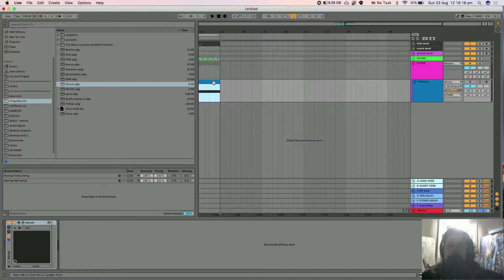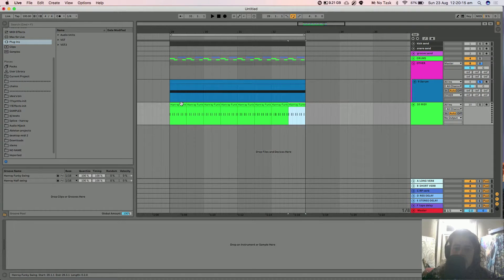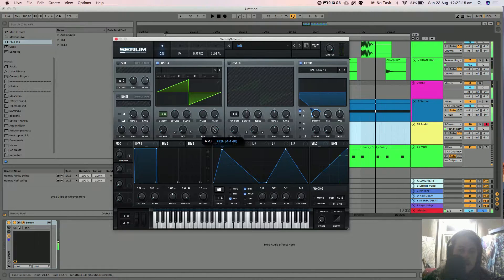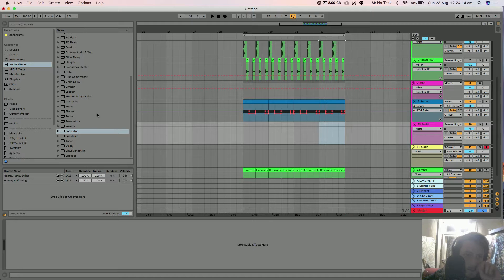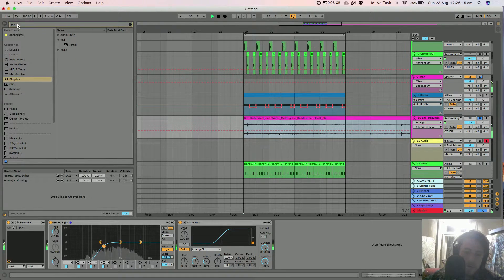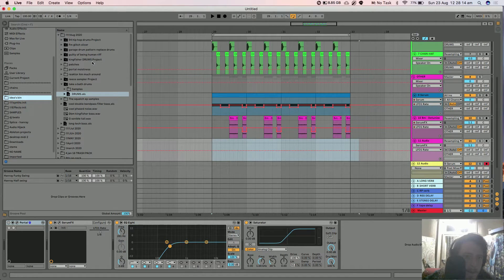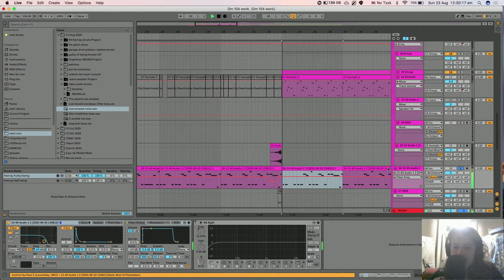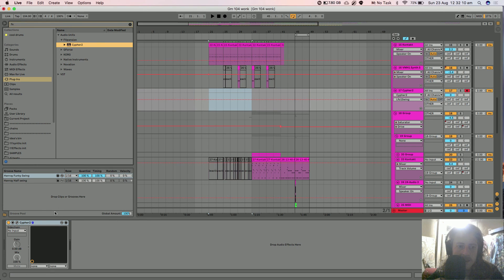Ableton tutorial: how to get that swinging wobble wook bass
Ableton tutorial with xfer serum on how to get swing modulation which you then can apply to your sounds (i also realized after filming this you can do the same technique using lfo tool.